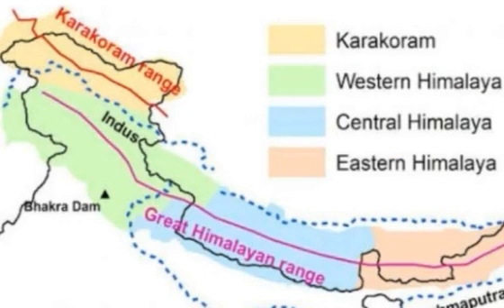SOCIAL STUDIES CHAPTER 3 THE NORTHERN MOUNTAINS AND THE NORTHERN PLAINS